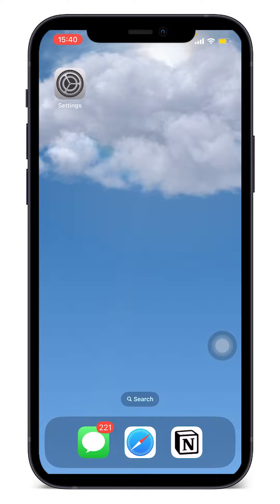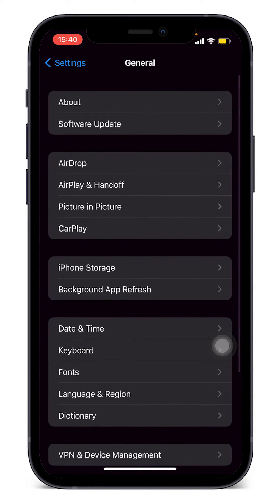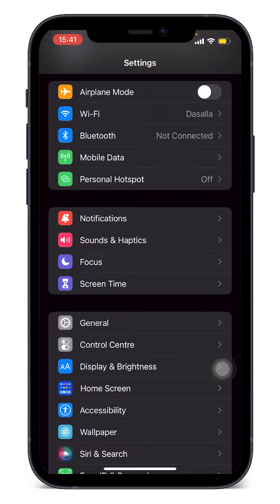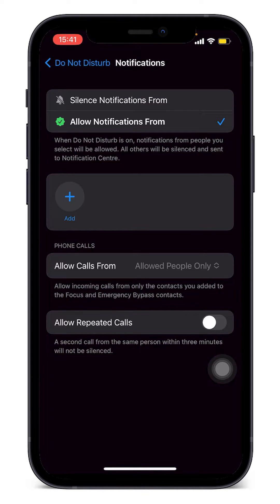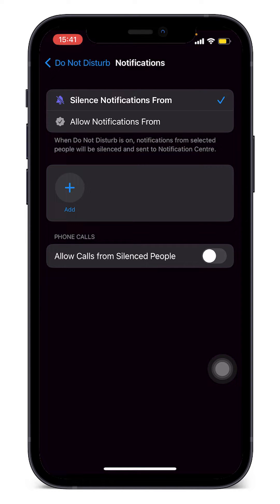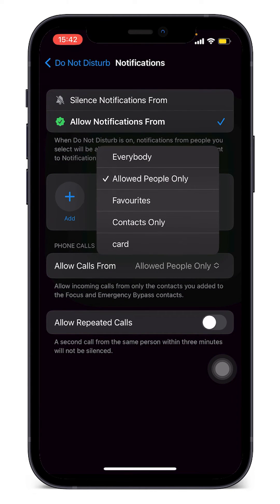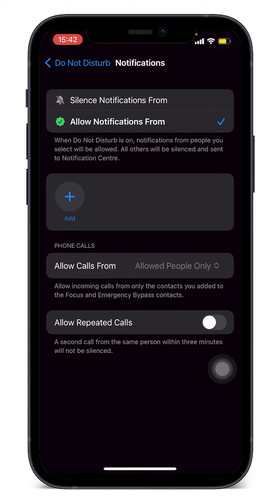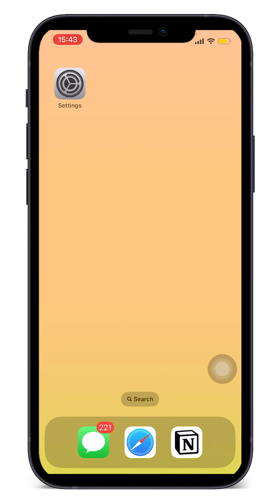How To Block All Incoming Calls On IPhone (New Update!)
How to Block All Incoming Calls On IPhone

In this video I'll show you how to Block All Incoming Calls On IPhone  . The method is very simple and clearly described in the video. Follow all of the steps & Block All Incoming Calls On IPhone.